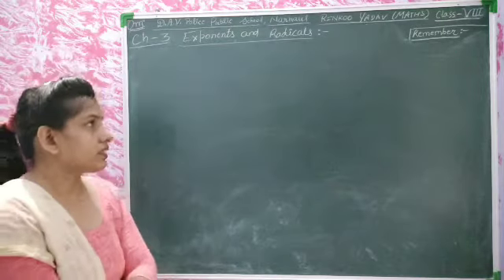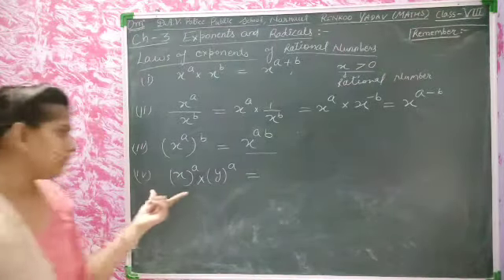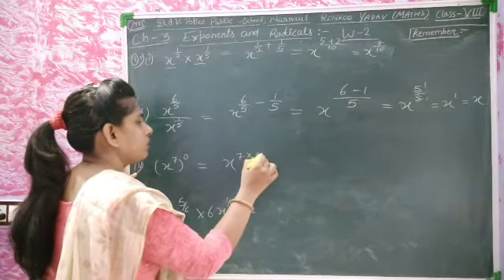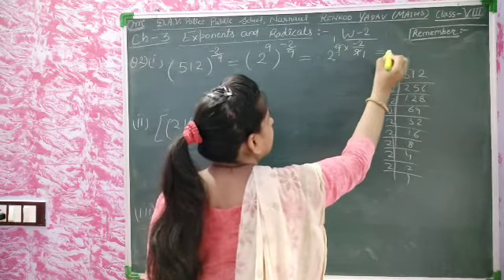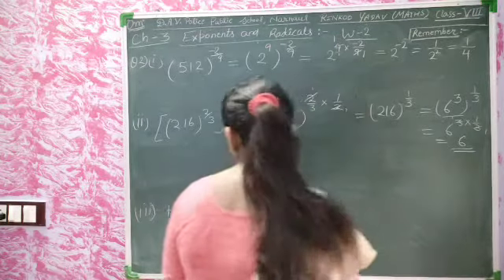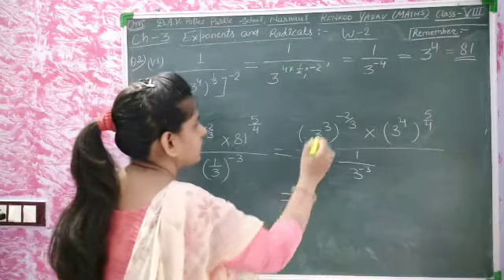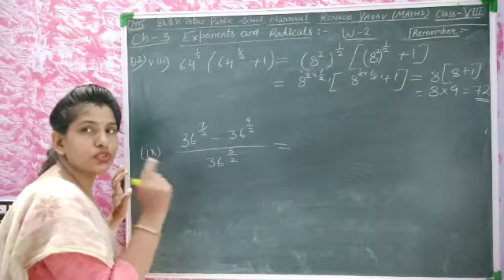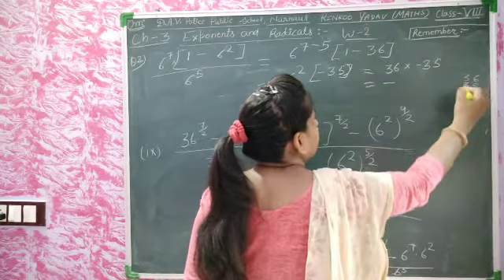Cl-8 Ch -3 W-2 Q -1,2